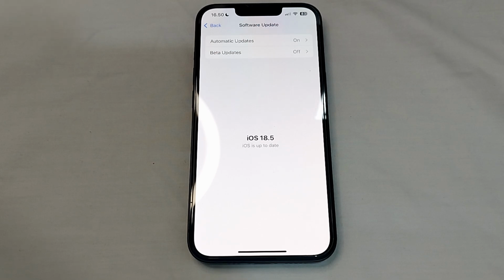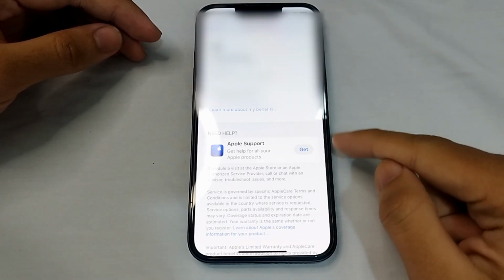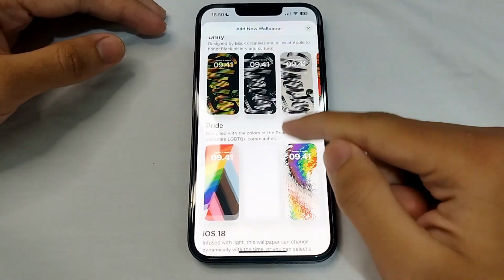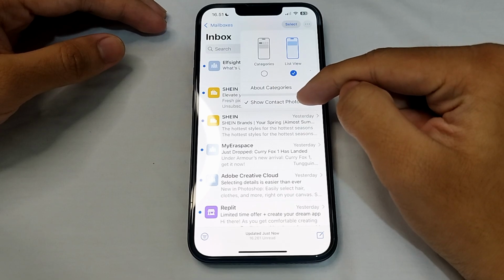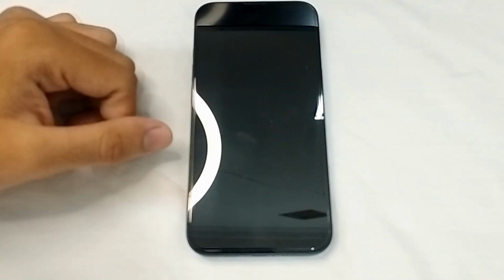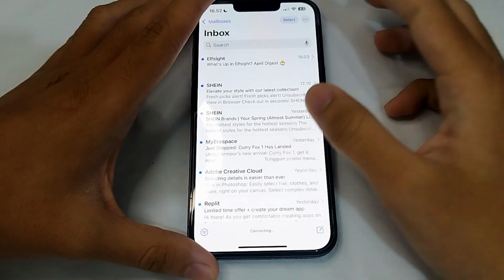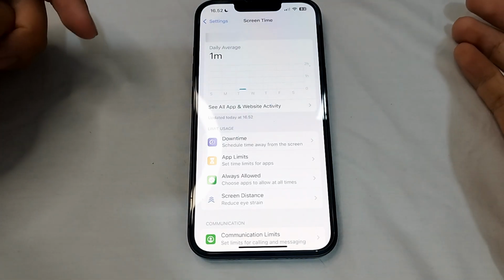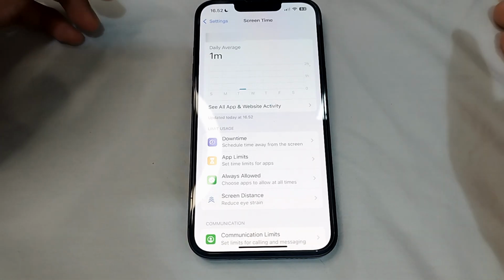iOS 18.5 Released: Top New Features and Updates for iPhone!